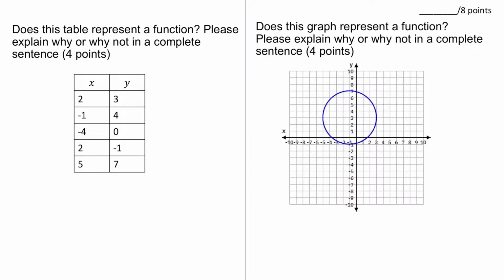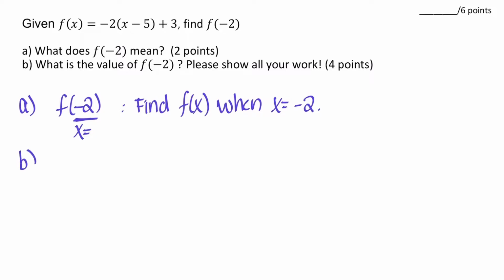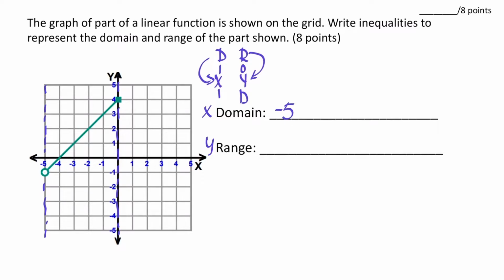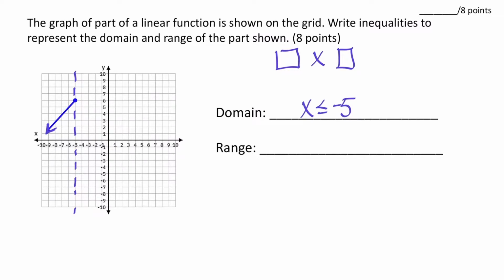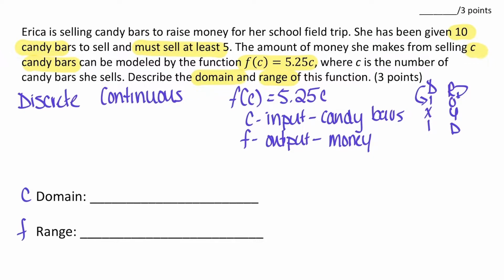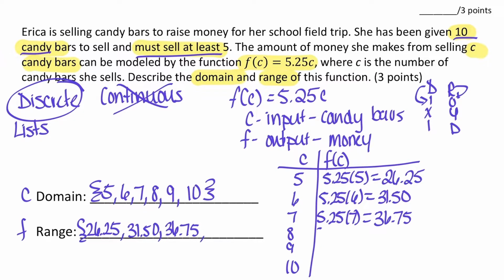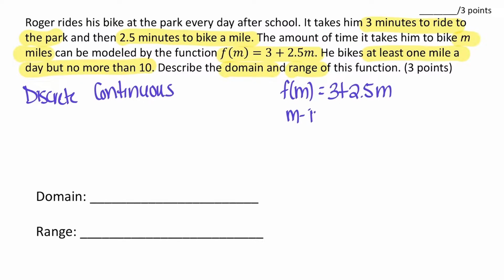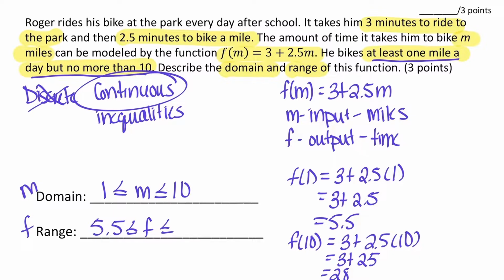Unit 2 Test Part 2 Help Video